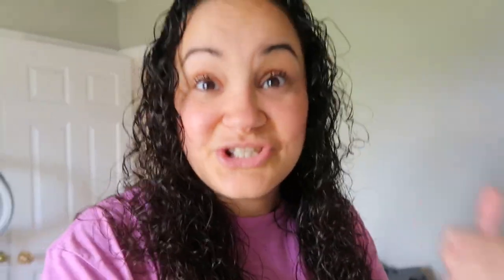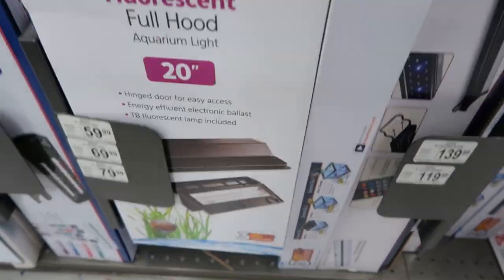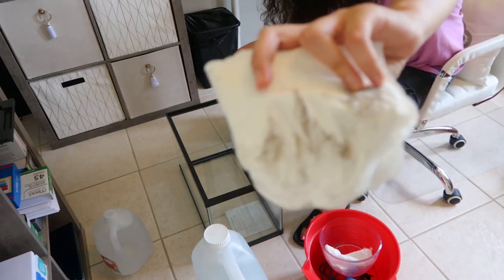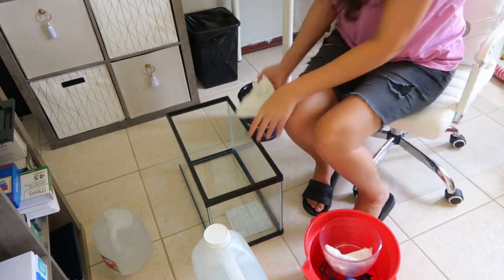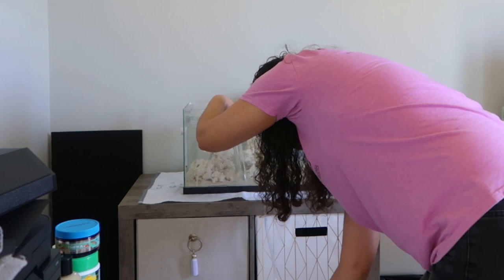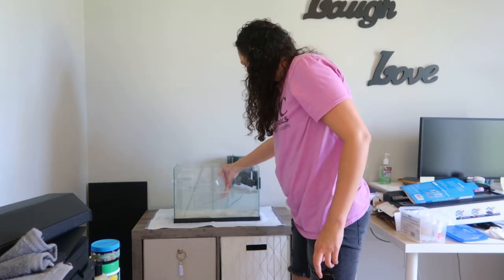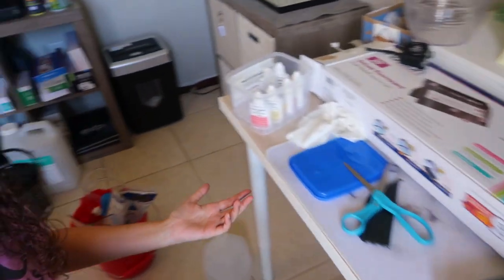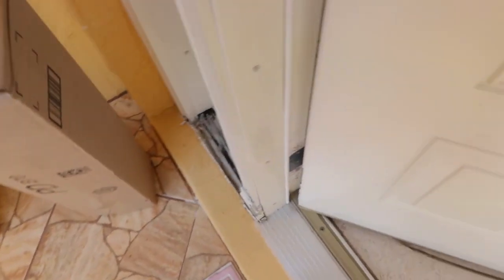5 Gallon Reef Tank Mistake! | Blue Damsel Reef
5 Gallon Reef Tank Mistake!
Blue Damsel makes the mistake of starting with such a small 5 gallon Nano Reef Tank and decides to upgrade to a 10 gallon reef tank for her home office.

API Saltwater Master Test Kit:

Better Homes & Gardens 4-Cube Storage Organizer, Rustic Gray:

Blue Damsel Reef
Just Keep Swimming!
Reef tank, mistake, 5 gallon, nano tank, upgrade, 10 gallon, blue damsel reef, just keep swimming